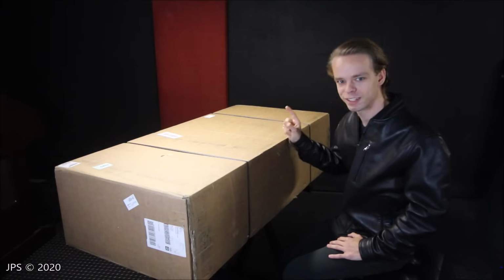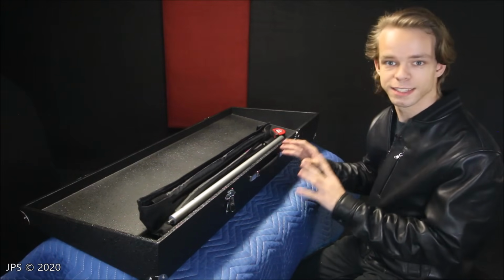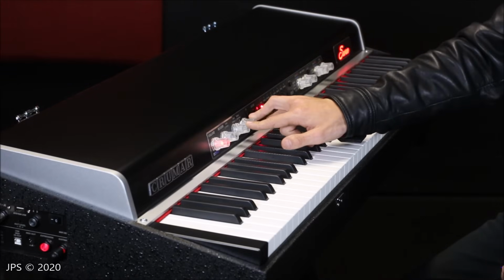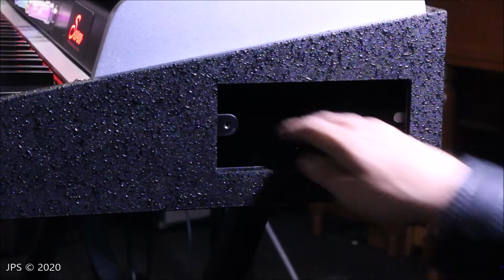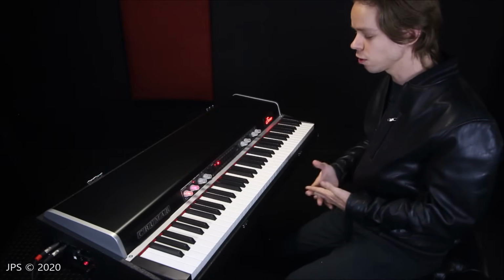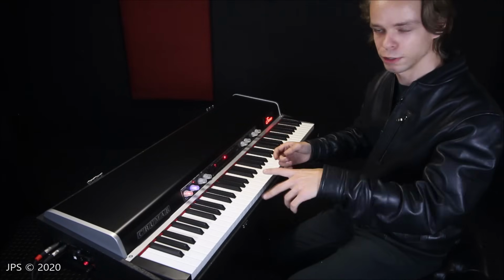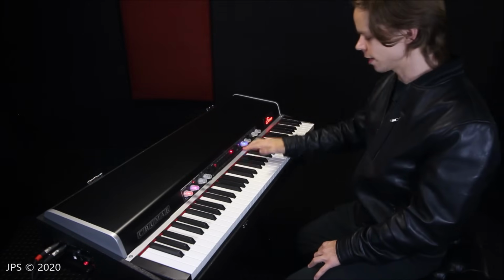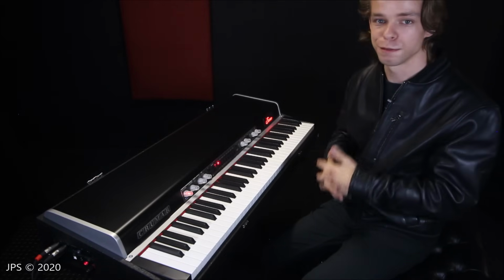Legendary Italian Keyboard: Crumar Seven (Super In-Depth Review)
My new channel "Milan Recording Studios"

The Crumar Seven is an instrument that I have wanted to try ever since it first launched. It is a high quality, specialized instrument dedicated to a niche section of the market, and of course that interests me. In this video, I show you the Crumar Seven to an extent that nobody else online has - we'll look at the build quality, fit and finish, and a basic comparison to the historic instrument that it emulates - the Fender Rhodes. If the demand is high, we can do in-depth comparisons between this and a real Rhodes, as well as the Korg SV2, one of the few instruments on the market that truly competes with the Seven.